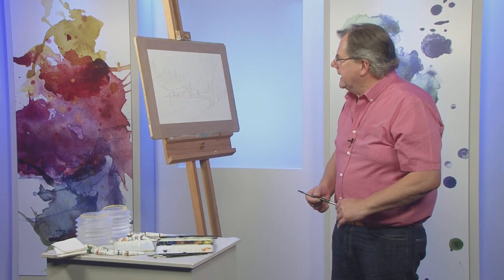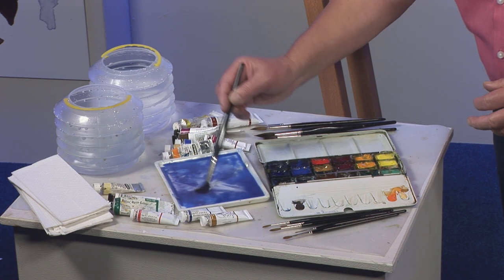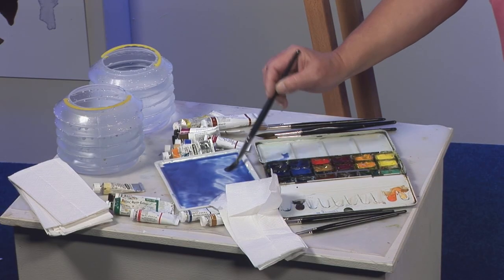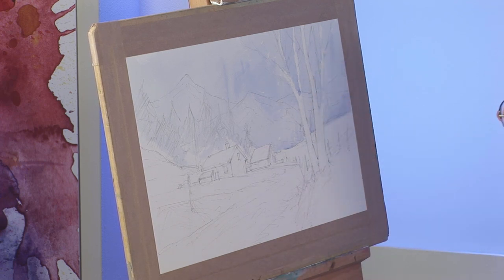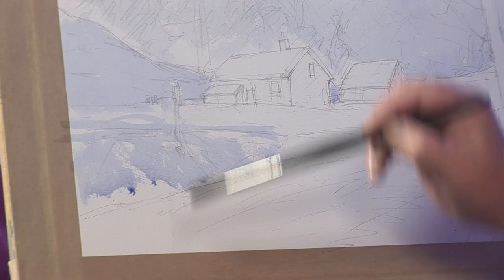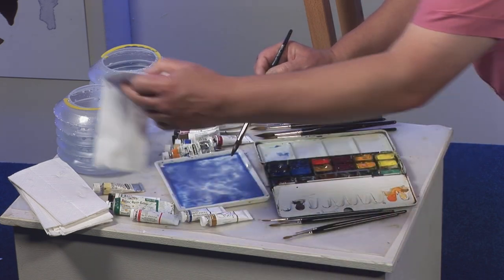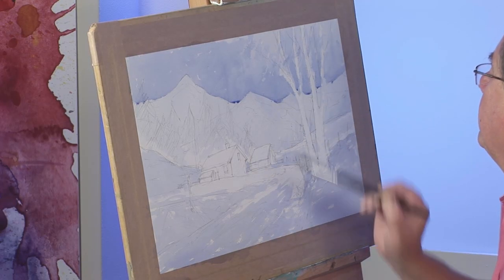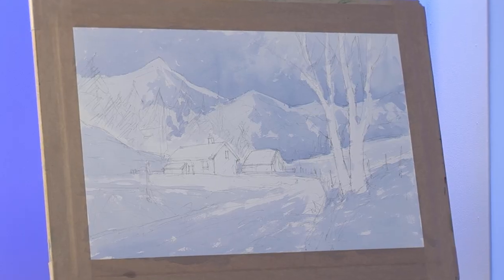A Splash of Paint - Episode 44 - Part Two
Today, David Hyde heads north with this painting 'Highland Winter', Peter Woolley goes negative when painting grasses, and Jan Gardner reveals why she simply can't paint without her trusted flat brush.